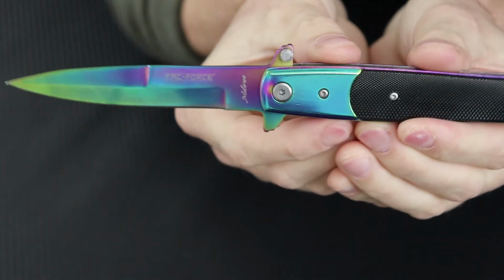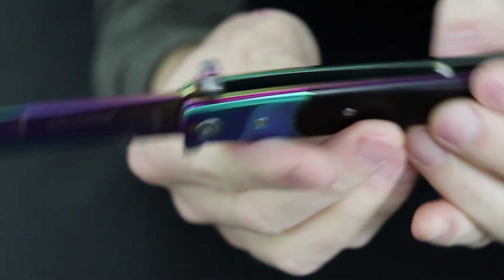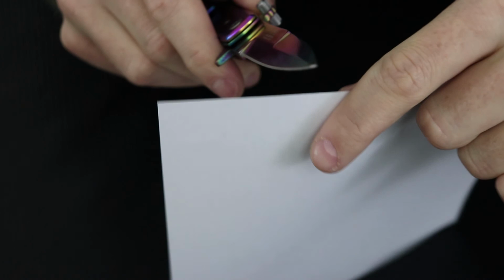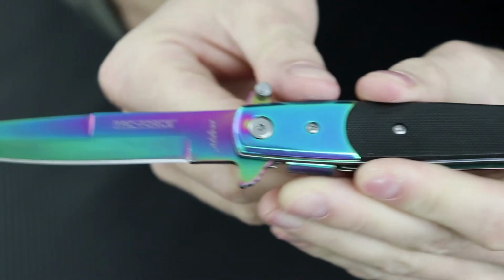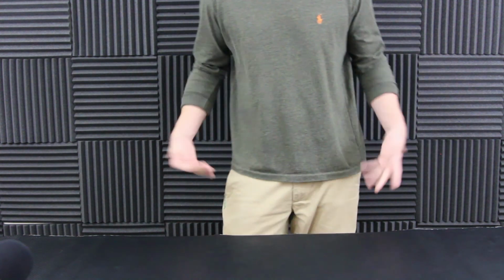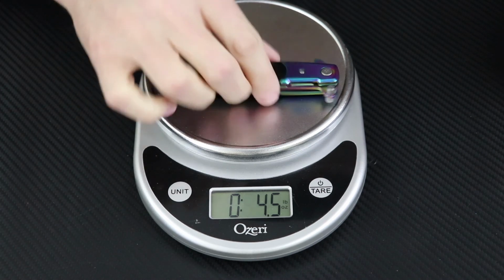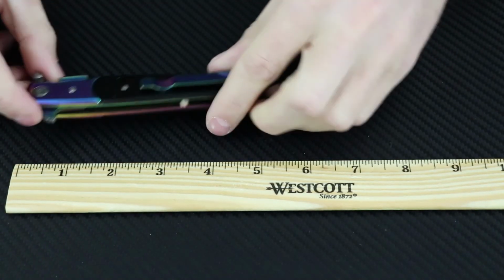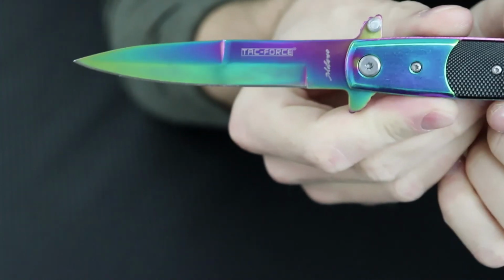TAC Force Fantasy Spear Point Milano Knife TF-428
***Amazon Link to This Knife***

TAC Force TF-428 Series Assisted Opening Folding Knife, Spear Point Blade, 5-Inch Closed

The TAC Force Assisted Opening Folding Knife (TF-428 Series) features a spear point blade and a handsome inlay handle with a 5-inch closed length. Offering easy one-handed deployment, this spring assisted open folding knife locks securely into place with the use of its liner lock. This knife features a 3-1/2-inch, 3mm thick stainless steel blade. This Milano styled gentleman's knife is complemented by a handsome inlay handle. It also has a pocket clip for easy and safe carry. TAC Force designs spring assist folding knives that offer the rapid deployment desired by EMTs, Fire/Rescue, and first responders. They're available in a wide range of styles -- from hunting to tactical and collectibles to fantasy.

***The Mics We Use***
1st MIC
2nd MIC

MAIN CAMERA
CLOSEUP CAMERA

***The Mic Stands We Use***
MAIN MIC STAND
BACKUP MIC STAND
OUTDOOR MIC STAND (BOOM STICK)